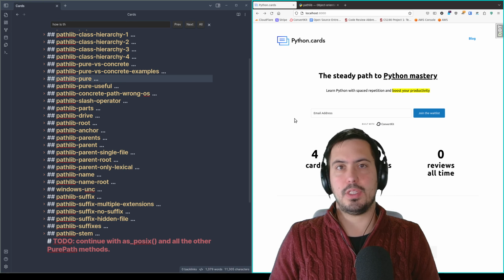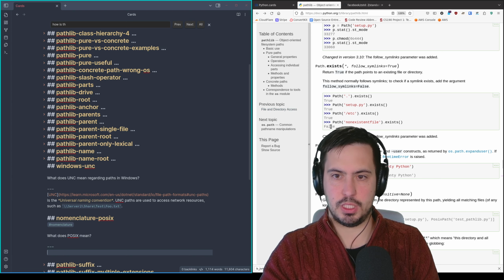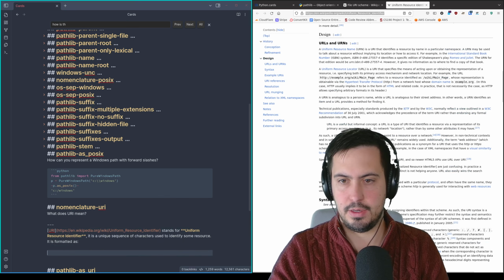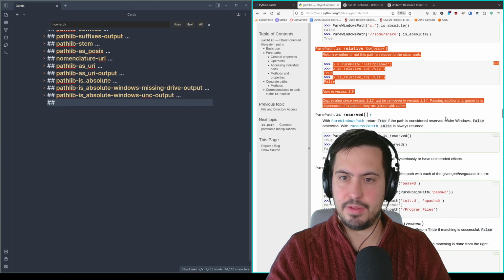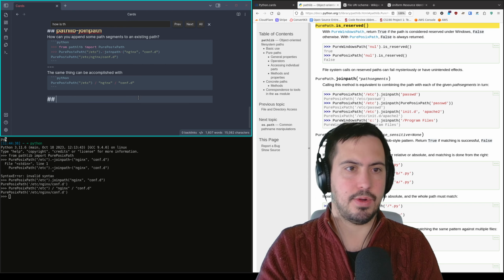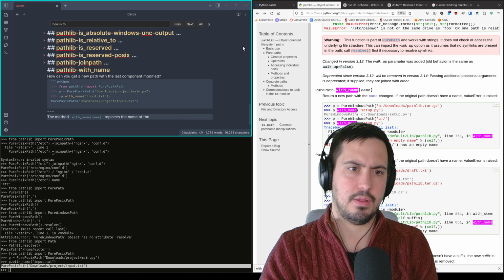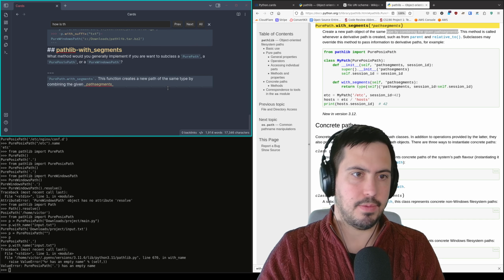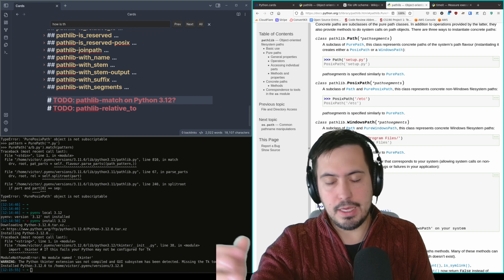Building Python.cards: pathlib deck (2)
to learn Python using flash cards and spaced-repetition.

In this video, I continue creating a deck for mastering the pathlib module.